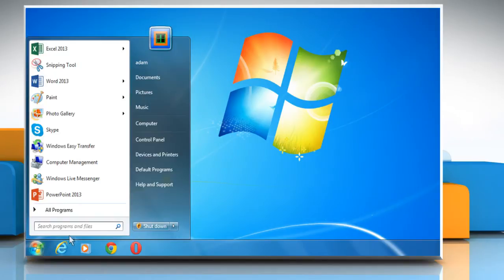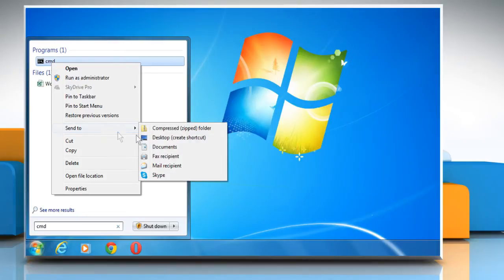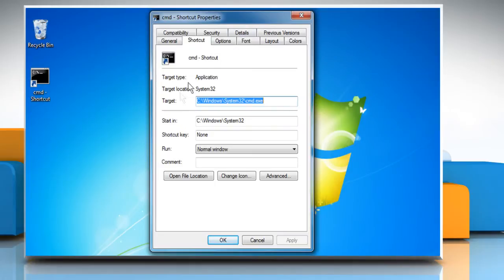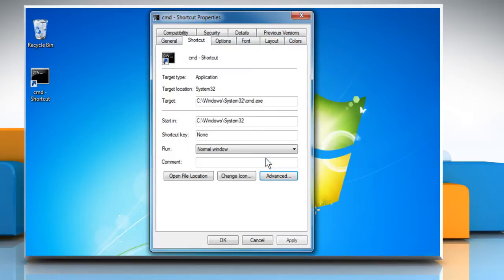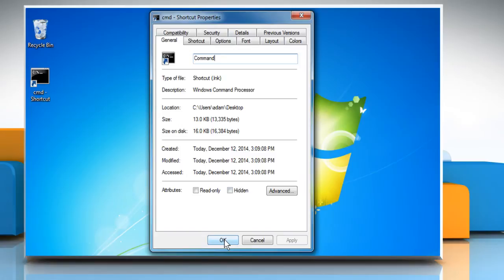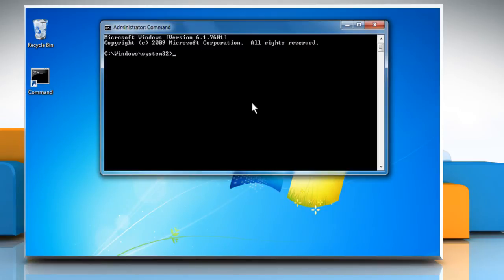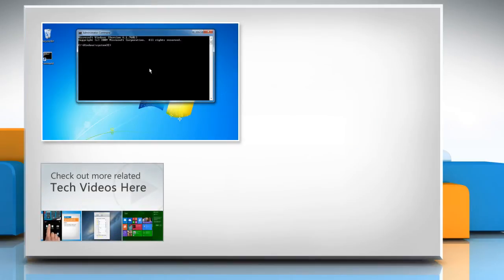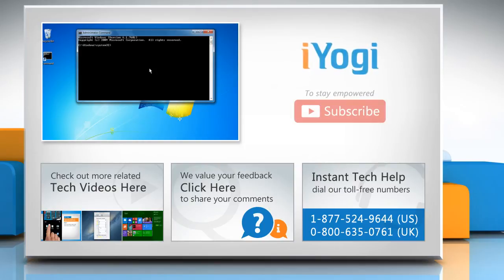How to run Command Prompt with admin privilege :Tutorial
Do you want to run the Command Prompt always with admin privilege on your computer? Watch this video and follow the steps to always run Command Prompt with admin privilege.